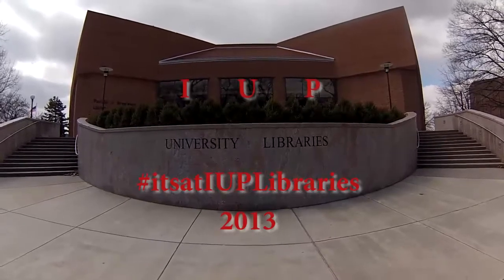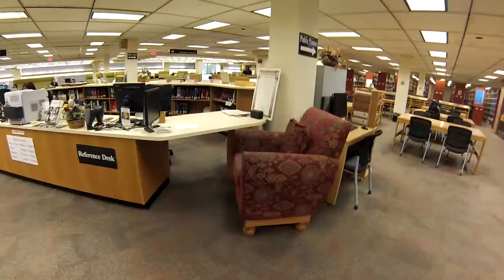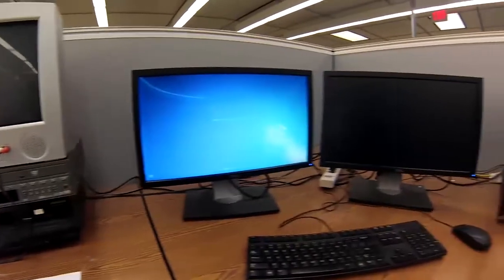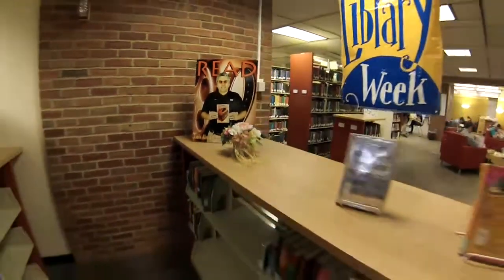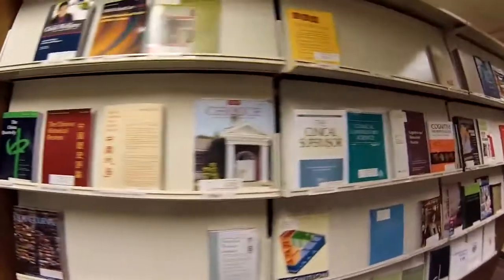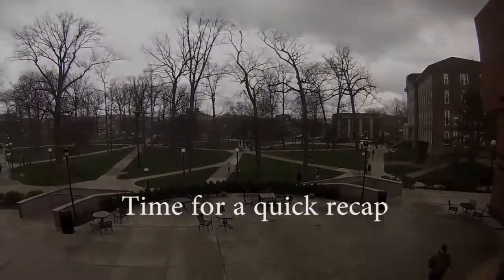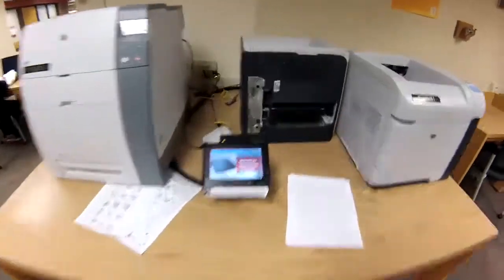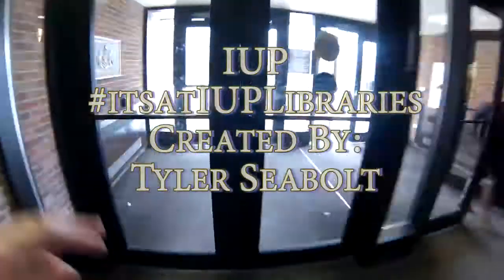itsatIUPLibraries Video Contest 2013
itsatIUPLibraries 2013 Video contest
Tyler Seabolt